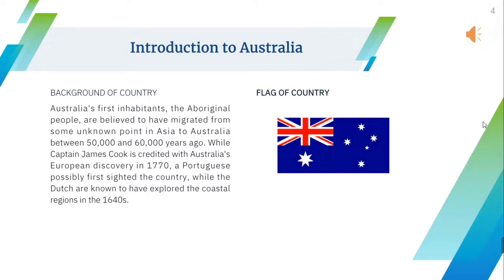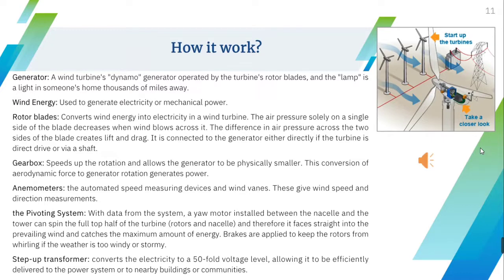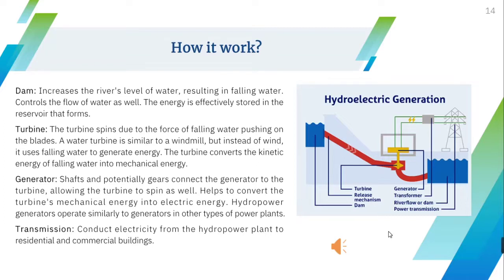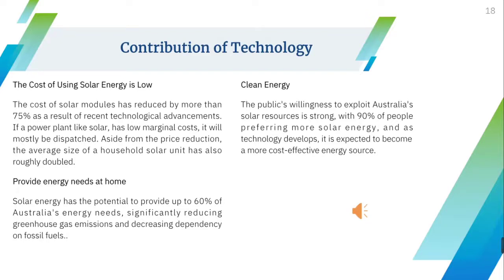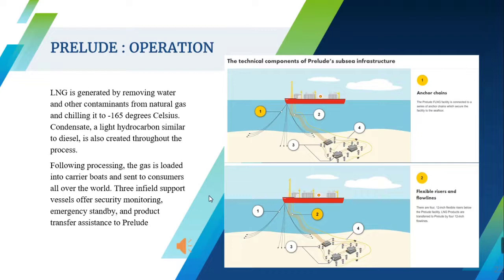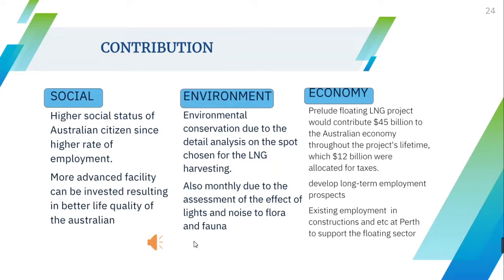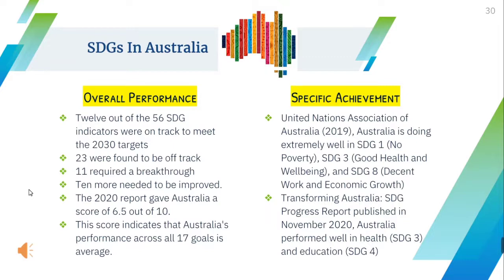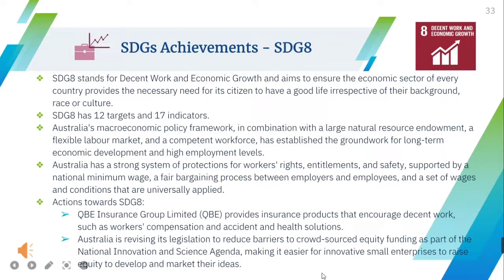GROUP ASSIGNMENT (GROUP 6) - AUSTRALIA (PPT & AUDIO)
GROUP ASSIGNMENT PPA3263 ECONOMIC SUSTAINABLE